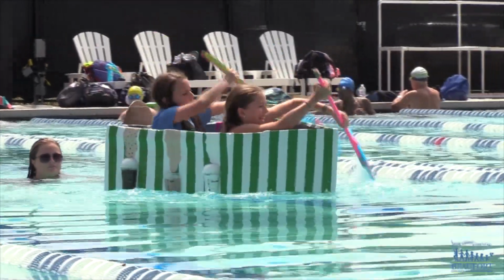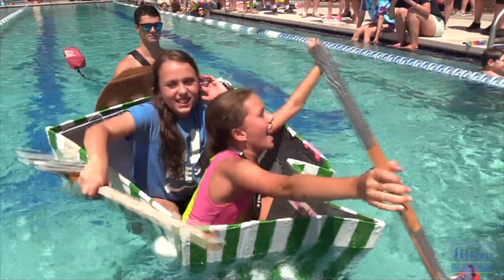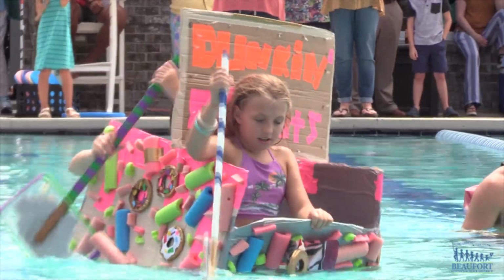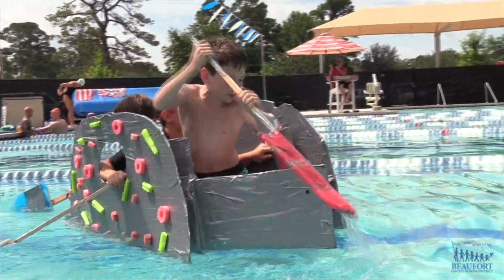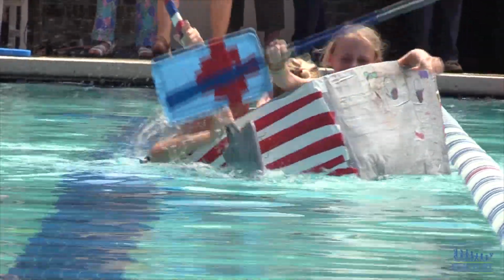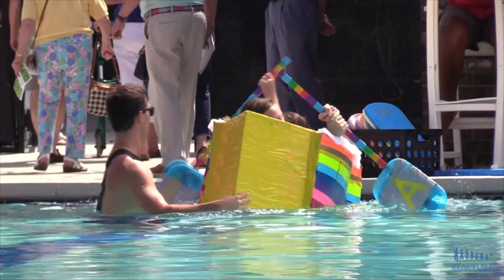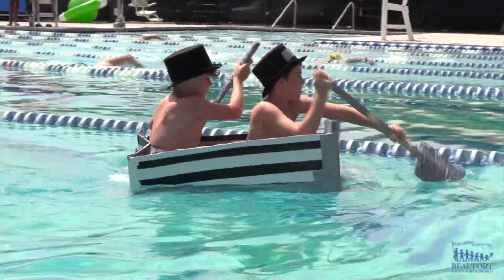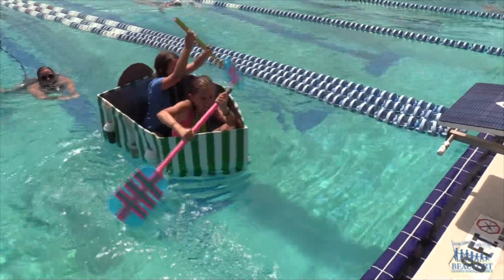Cardboard Regatta 2019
Kids paddle to stay afloat at the 3rd Annual Cardboard Regatta.